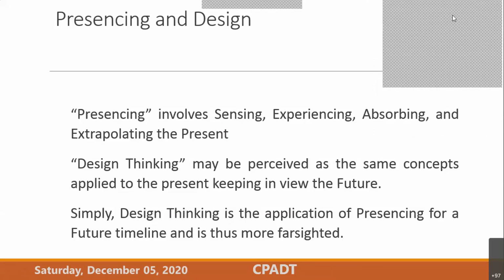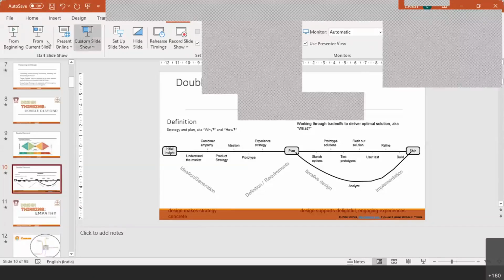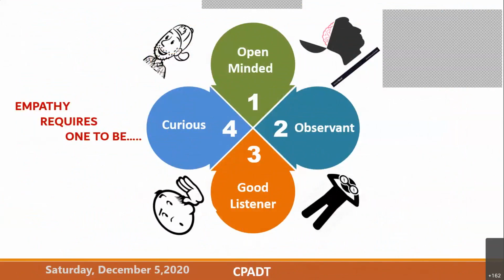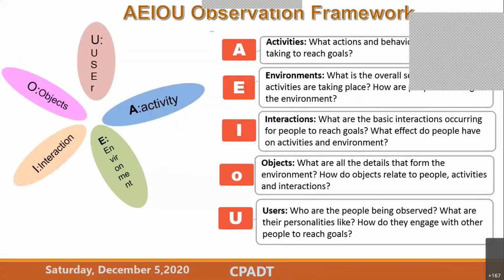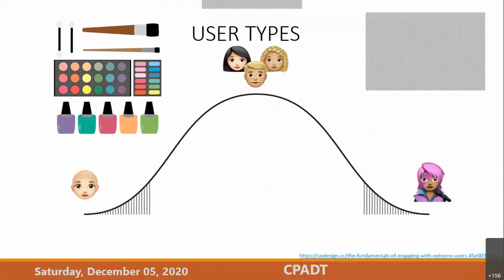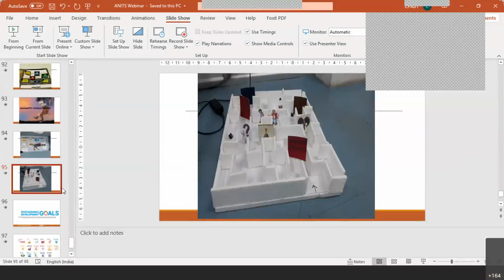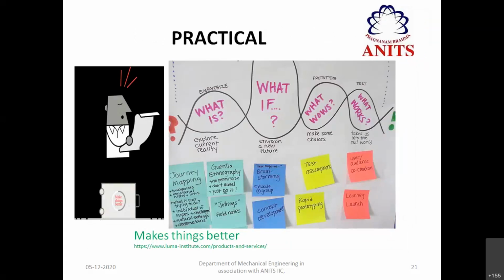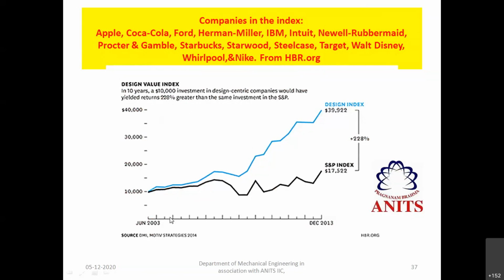DAY 2: Basics on Design Thinking workshop 05-12-2020 PART 2